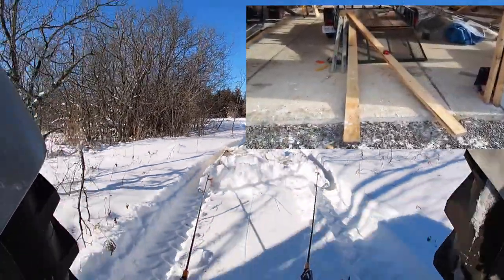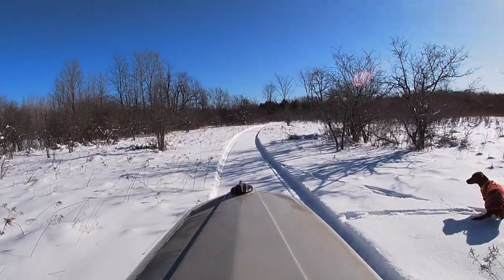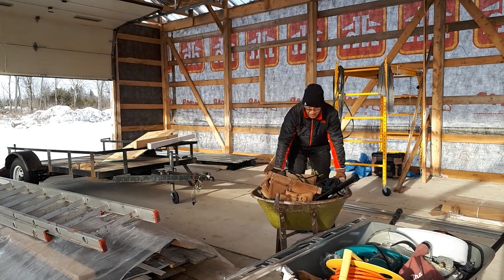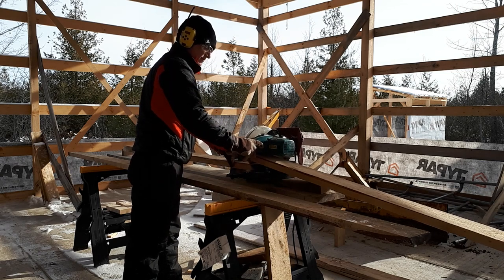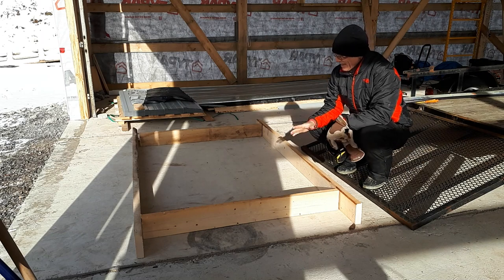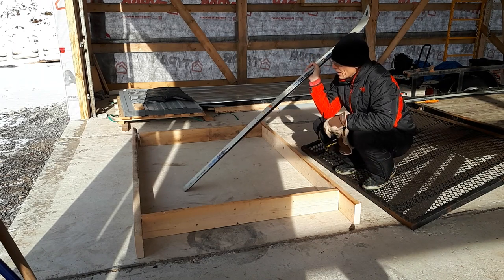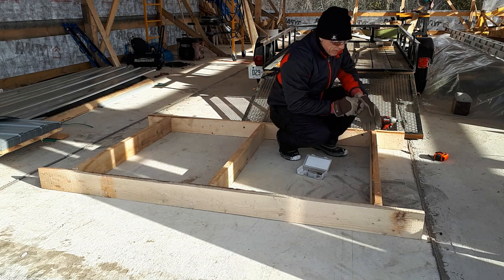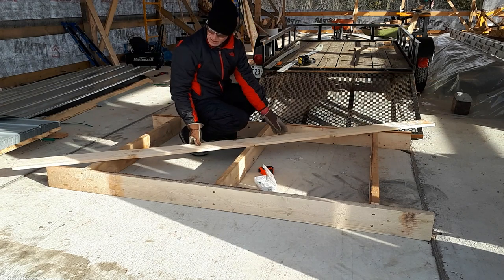How to Make a Cross Country Ski Trail Groomer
I make a ski trail groomer or ski track groomer from lumber I sawed on my Woodland Mills 122 sawmill. I then pull the groomer behind my Ford 9N tractor to make a 1km cross country ski trail.